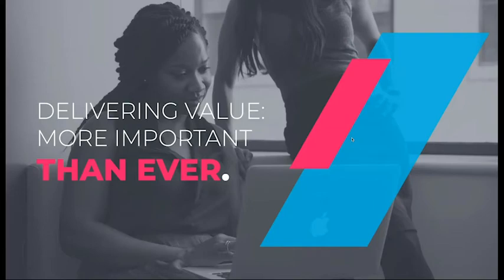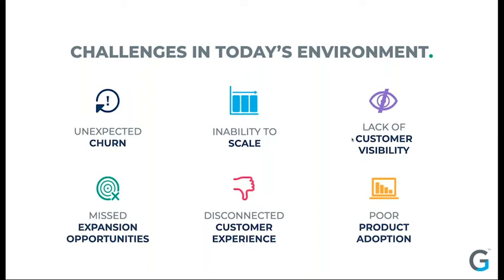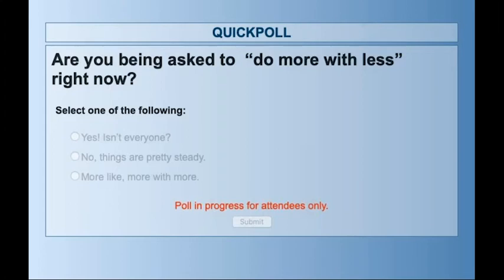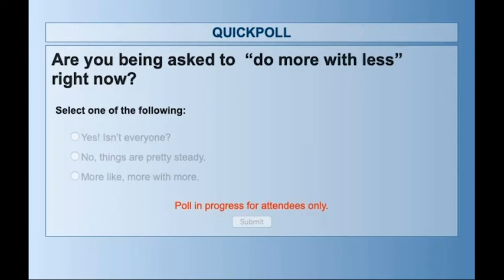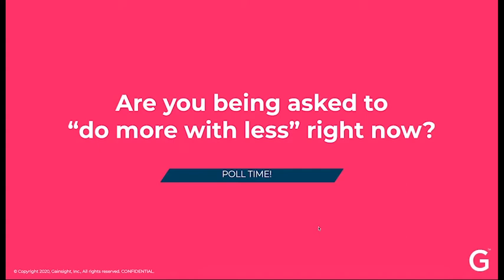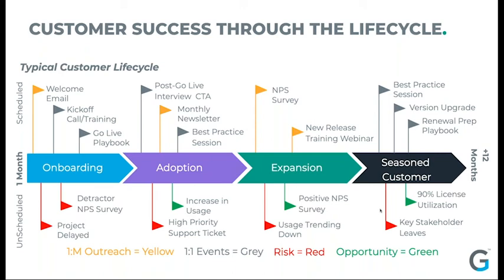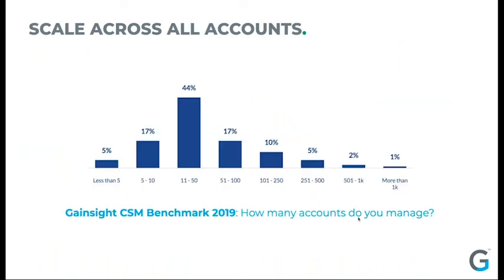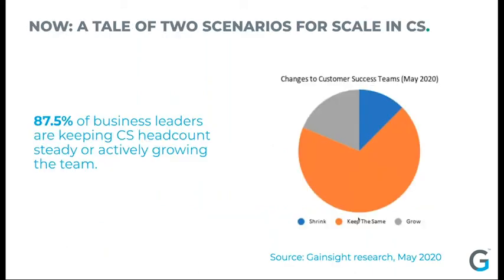Scaling Customer Success: Lessons from Intellishift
High growth? Limited resources? Only 24 hours in the day? Chances are that in Customer Success you’ve faced one of these barriers. So how do you ensure your customers are still massively successful, especially in a world where adding headcount isn’t a guarantee? In this webinar, Kristi Faltorusso, VP of Customer Success at VTS Intellishift, will share how she perfected the art of running an efficient and wildly effective Customer Success team.